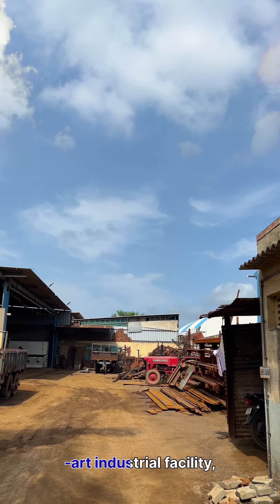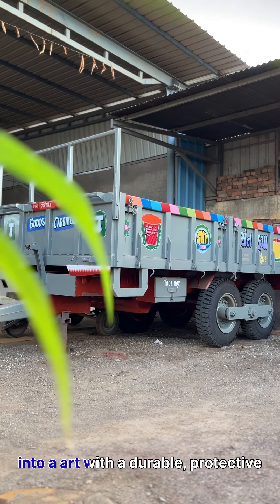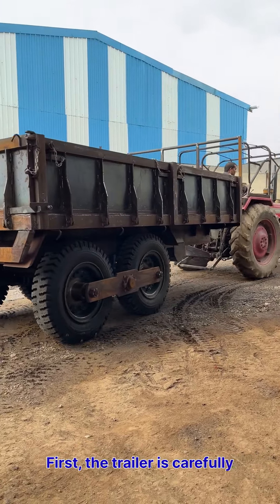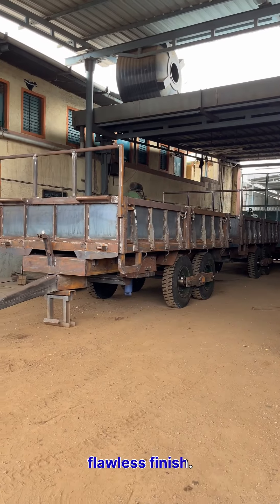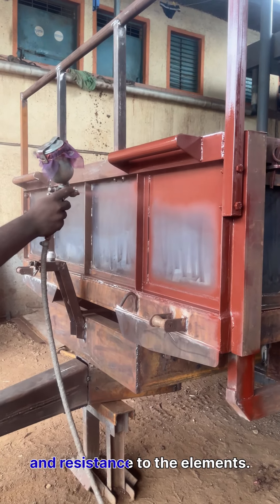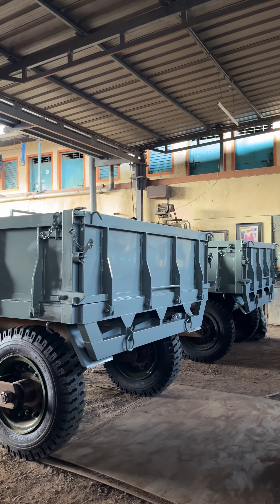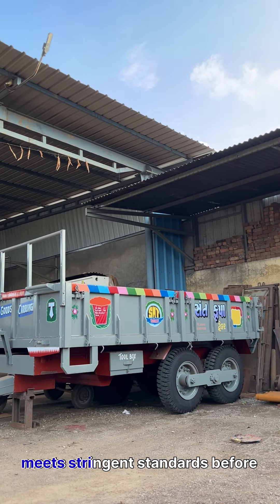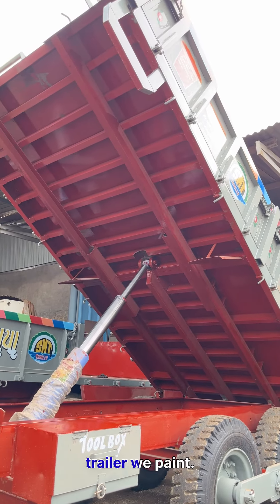Painting process-A detailed insight of trailer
A detailed insight, how a trailer painting process occurs.
From the premium coating to high grade industrial paint- We never compromise on QUALITY✔️
Site location 📍BHAVNAGAR, GUJARAT